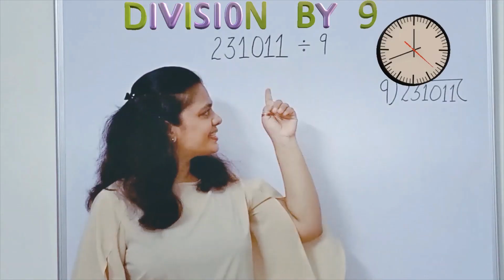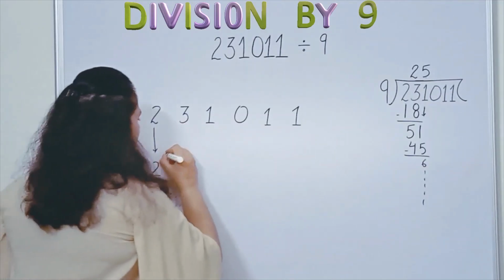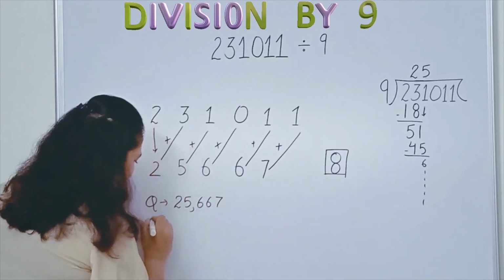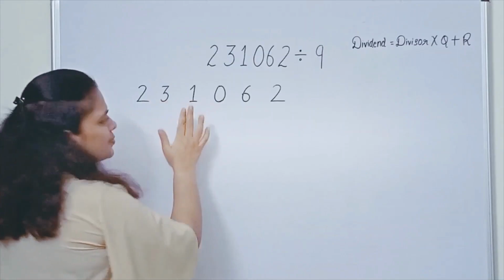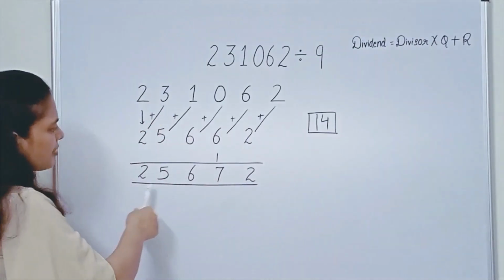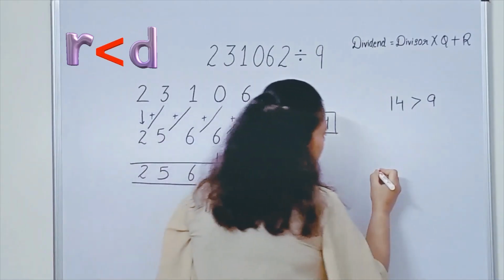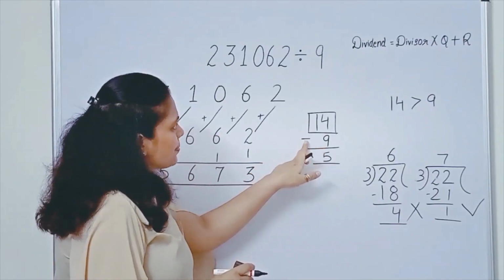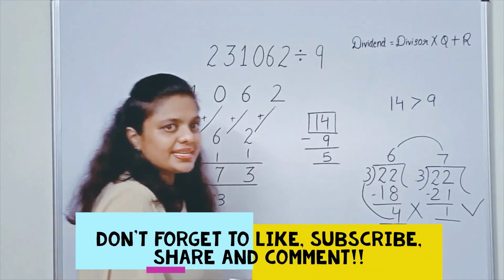Secret Math Trick for Division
Division can be done instantly using this superb mind blowing math trick!
Amazingly, to do this we will not use any division, nor will you have to use nine times table, instead we will use addition to answer this division question!!

Division (mathematics)
math
maths
division
fast
tricks
maths tricks
maths fast calculation
fast calculation tricks
maths fast calculation tricks
dividing a number by 9 trick
divide any numbers in 6 sec
maths videos
mathematics videos
class 6th
class 7th
class 8th
class 9th
class 10th
class 11th
class 12th
tricky maths videos
divide numbers
k-12
math
trick
fast math
rapid math tricks
quick math tricks
warp math
rapid math
multiplication tricks
vedic mathematics
Speed math
Human Calculator
Calculation
Speedup Calculation
Speed math shortcut
Maths shortcut
Speed Maths for fast calculation
tricks
maths tricks
vedic maths tricks
calculation tricks
tricks for fast calculation
quick calculation
multiplication
fast mental multiplication
fast mental multiplication tricks
How to multiply any number
short tricks of maths

👏Do drop in your most valued suggestions in the comments section!!!

✔LINKS FOR SOME OF MY PREVIOUS VIDEOS :-